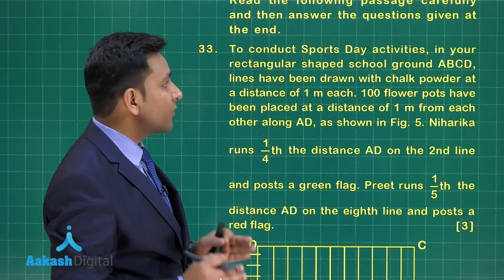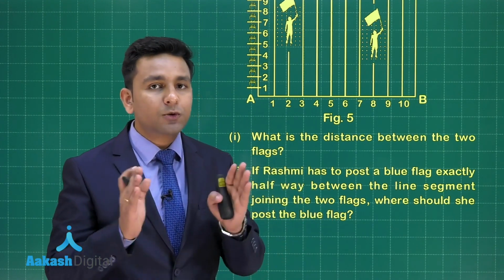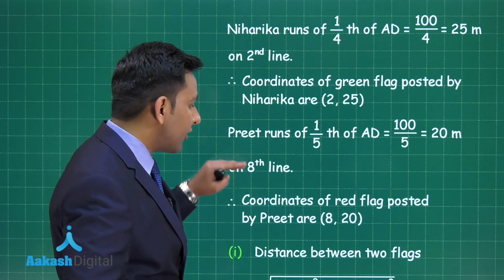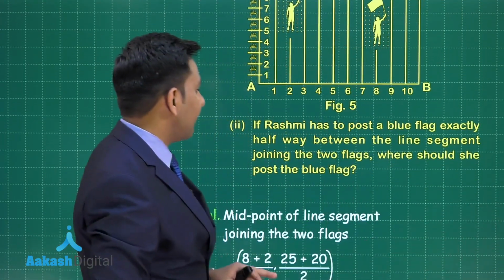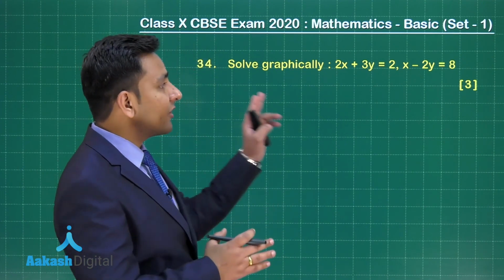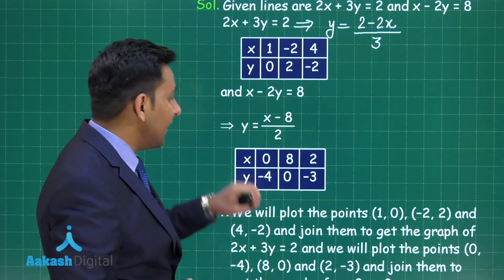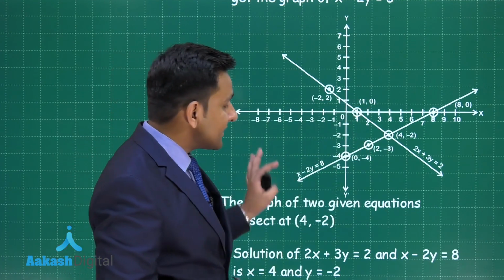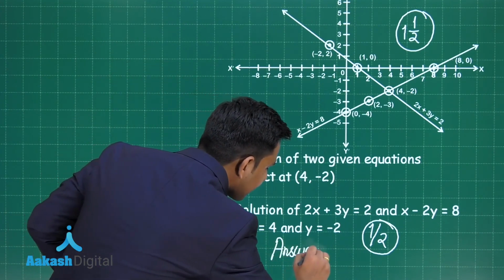X CBSE Exam 2020 Mathematics Basic Set 1Q 33 to 34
Video solution Math Basic(Set-1) for Class-10 CBSE Exam 2020 – Question 33 to 34.